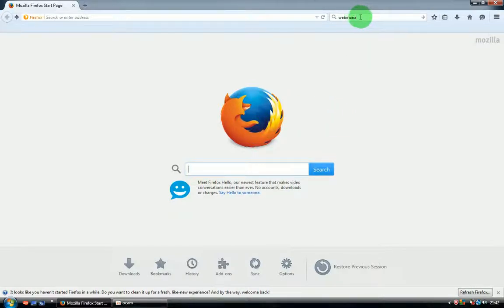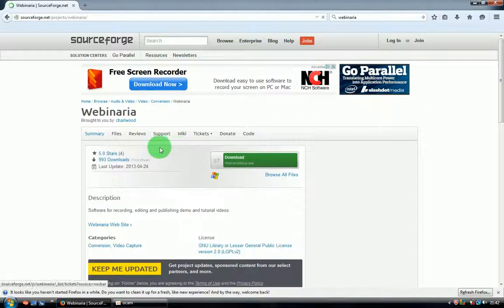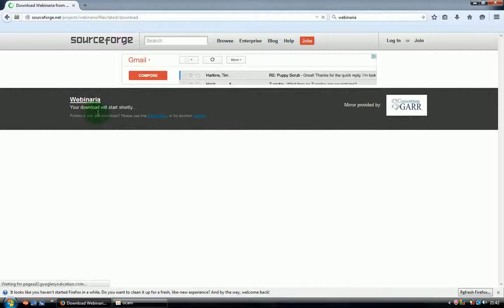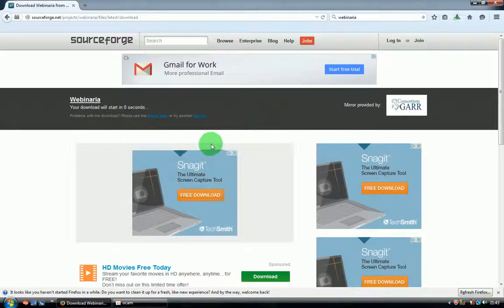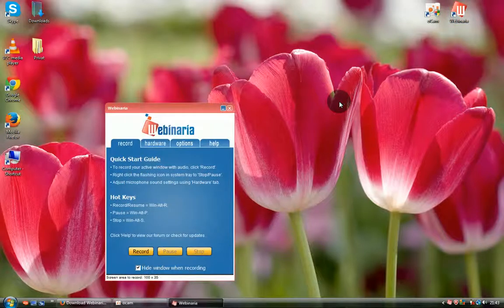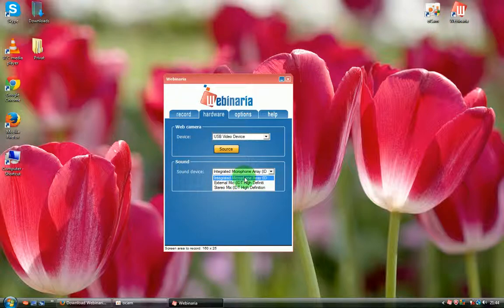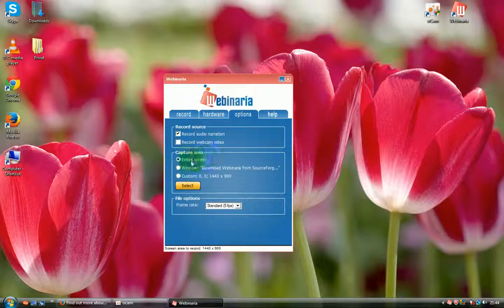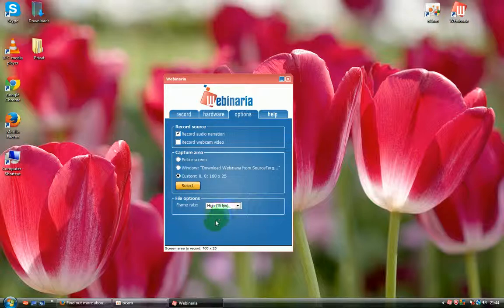How To Record Your Computer Screen On Windows XP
Record your screen for free with Webinaria.
There are 3 important characteristics which you must look for in a screen cast recording tool  output video quality, ability to convert video into widely used format, and audio narration support. If you want these attributes in a simple yet powerful screencast recorder, check out Webinaria. It is a distraction free open source utility which works from Windows system tray, and has the ability to convert recorded video into FLV format on thefly. It can capture full screen, only active application, or defined size of screen. Unlike other screencast recorders, you can get required output video FPS without having to use any third-party converter to align video FPS with audio narration.
The main screen shows hot keys to quickly start, pause and stop recording. Before clicking Record button or using a hotkey combination, move to hardware and options tab to set it up according to your requirements.
Under hardware tab, choose the installed webcam and sound device. From options, you can toggle Record audio narration and Record webcam video options OnOff, define area of screen to be captured, and select video FPS. After all the settings are in place, minimize it to system tray and use the hot key combination to start recording screen cast. Besides using hot keys, you can also pause and stop recording from its system tray menu.
When youre done recording the screencast, stop the recording to bring up Webinaria screencast editor. Here, you get options to tweak with recorded scree ncast. You can enter text at defined interval, check and move between each recorded frame, enable disable sound, convert the screen cast into FLV format, and, finally get a preview of edited scree ncast.
Dont forget to click Save after making changes. Now play the screen cast in your favorite media player to verify the specified FPS and video quality. As per testing results, we found it to be working fine with no noticeable problems. It works on Windows Vista, and Windows 7.